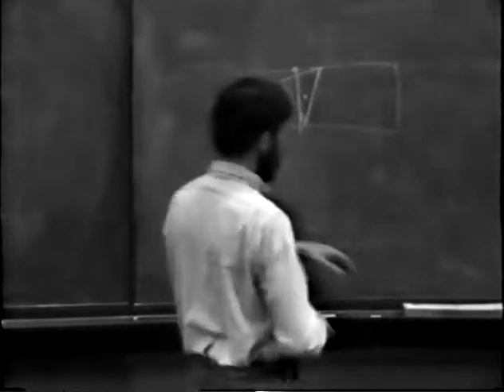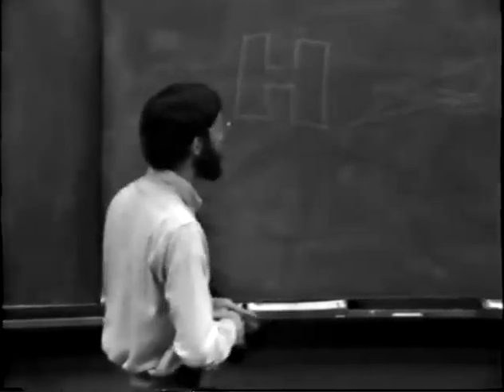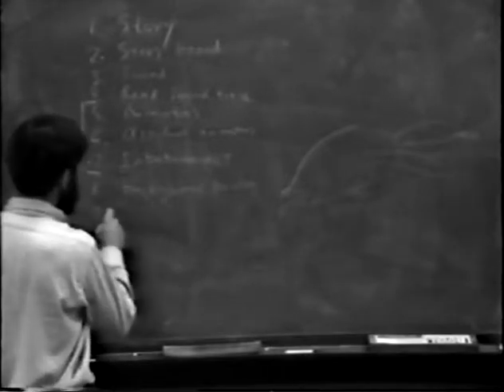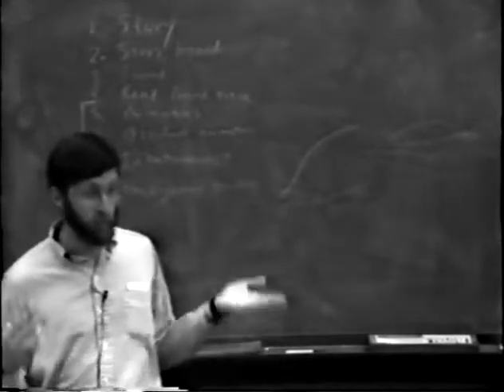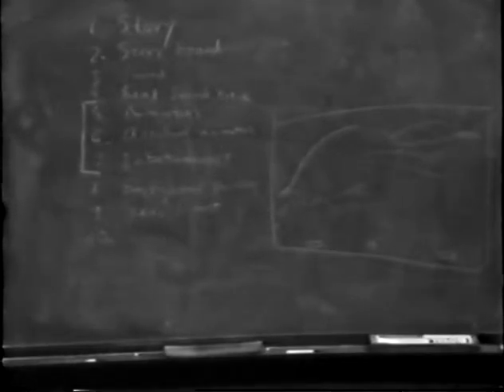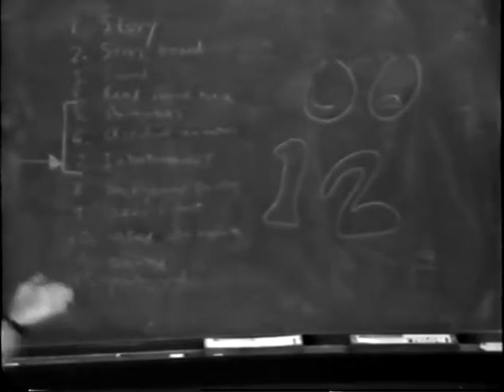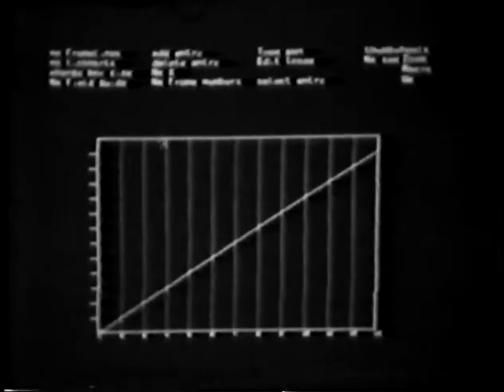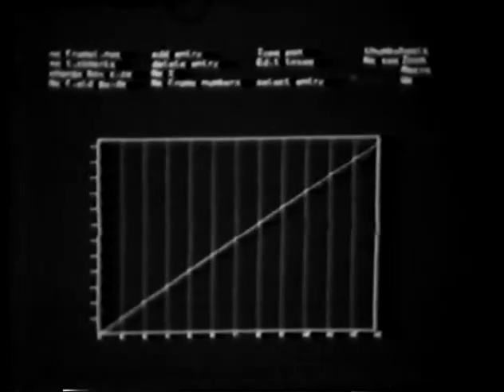CS292 Class14 Animation Ed 14